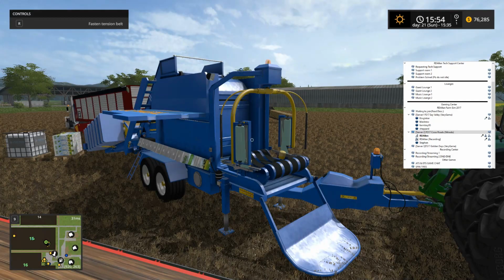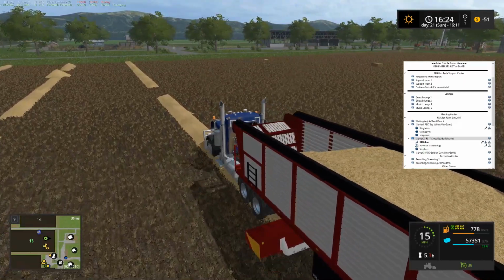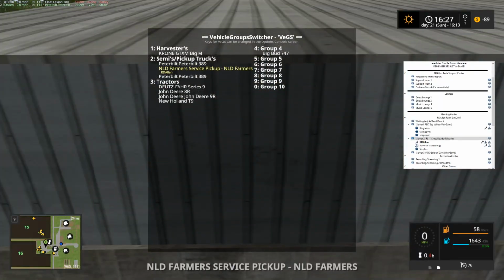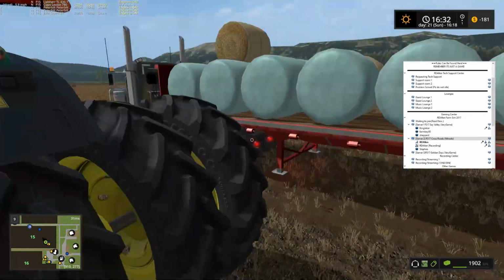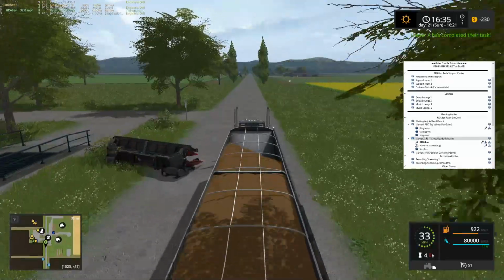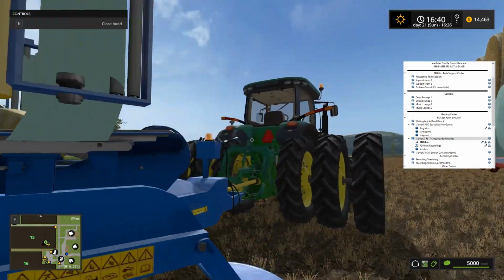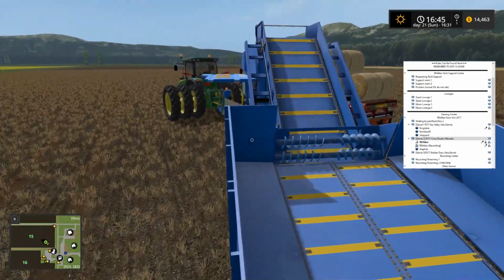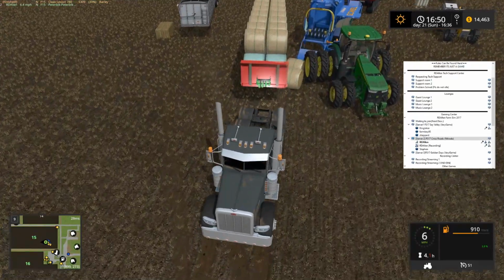Farming Simulator 17 MP Cross Roads E8 - The Bale Making Thing-a-ma-jig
Welcome to Season 17 for Farming Simulator 17 on Cross Roads on the Multiplayer Server.  Anyone is welcome to join as long as you play nicely and respect others!

[Server 1]Download Link for Mods to Join the Server (Downloads All Mods, needs to be extracted once downloaded!):

[Server 2]Download Link for Mods to Join the Server (Downloads All Mods, needs to be extracted once downloaded!):